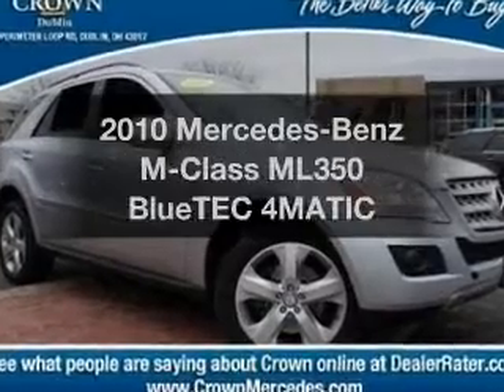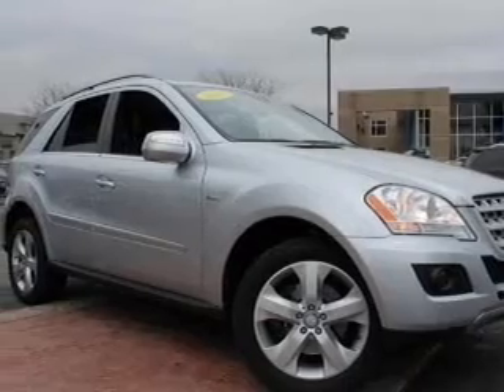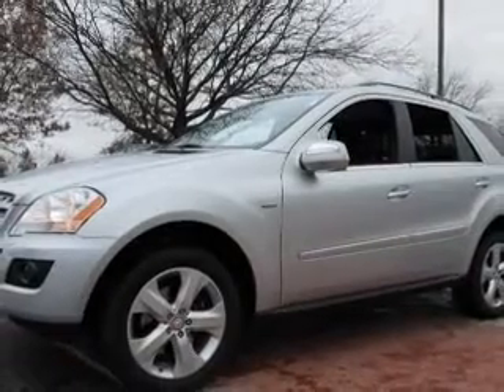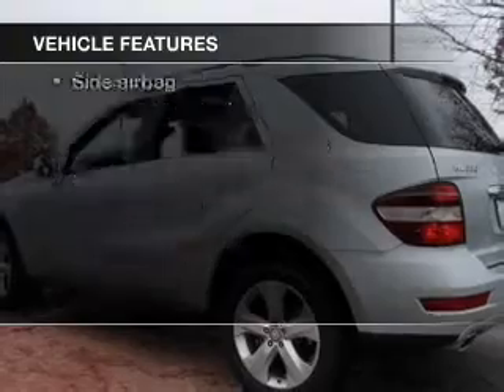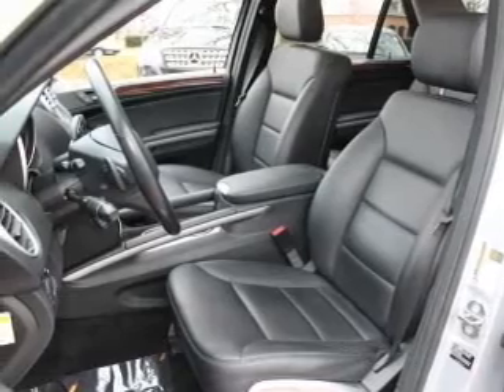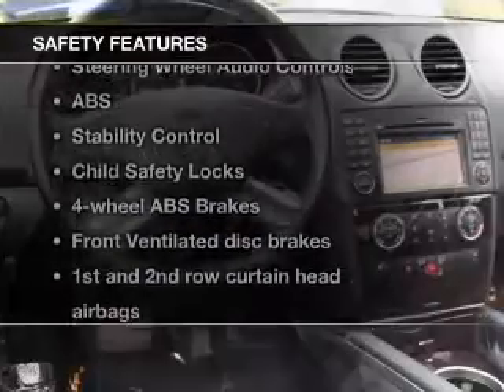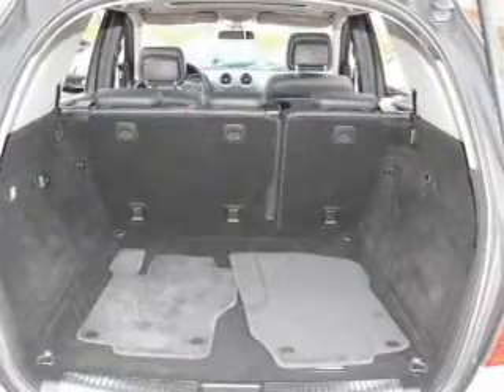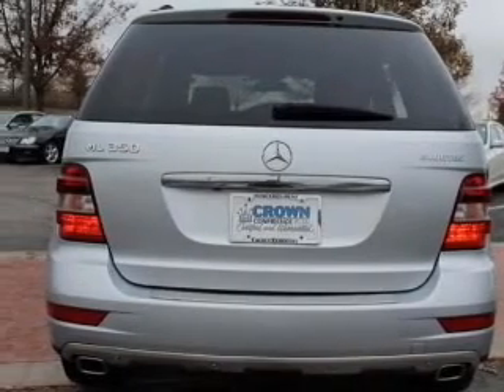2010 Mercedes-Benz M-Class - Dublin OH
Year: 2010
Make: Mercedes-Benz
Model: M-Class
Trim: ML350 BlueTEC 4MATIC
Engine: 3.0 liter 6 cylinder 24 valve
Transmission: 7-Speed Automatic
Color: Iridium Silver Metallic
Mileage: 58267
Address:
6500 Perimeter Loop Rd